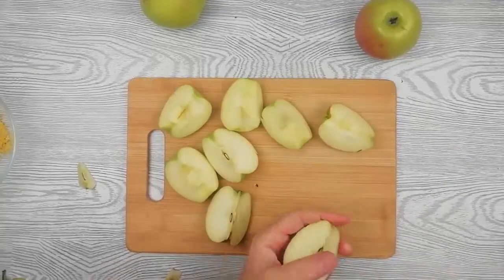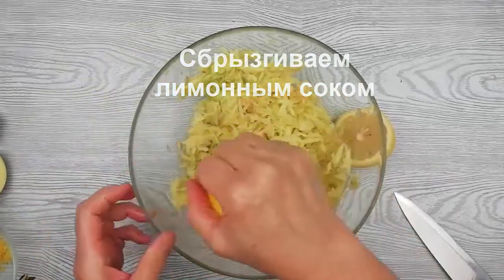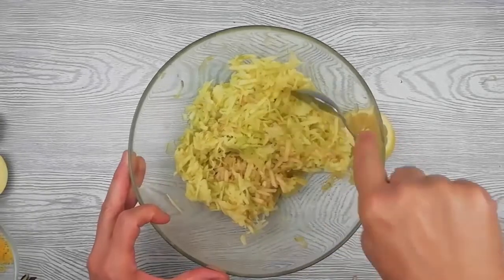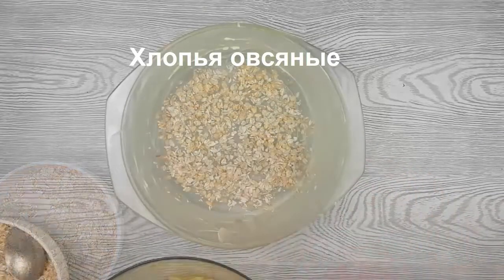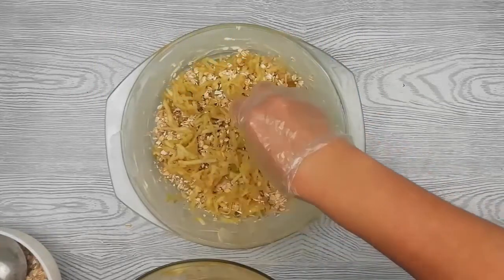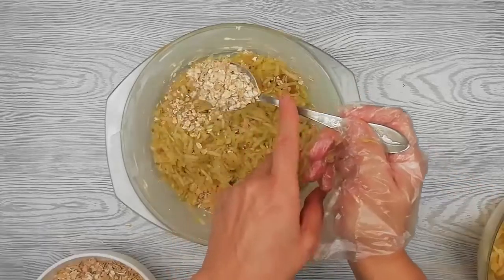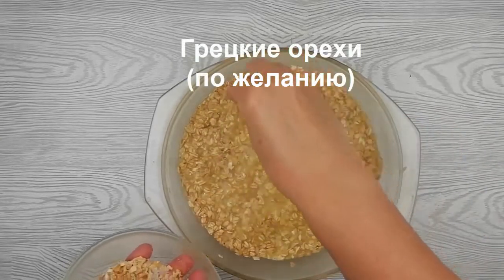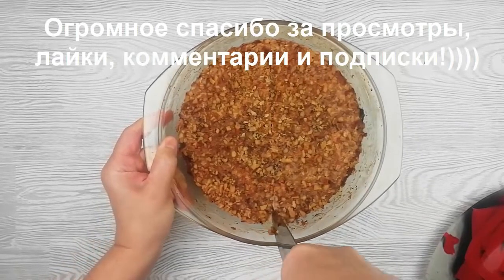Овсяный пирог"МНОГО ЯБЛОК"Лучший рецепт при похудении/Еда для диабетика и аллергика/Простой рецепт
🔴 В видео доступны субтитры. Не забудьте включить субтитры !!
Овсяный пирог"МНОГО ЯБЛОК"Лучший рецепт при похудении/Ешь хоть Каждый день/Еда для диабетика и аллергика/Простой рецепт

Ингредиенты:
Яблоки  1 кг
Лимон 1 шт
Мед 2 ст.лож
Хлопья овсяные 150 гр
1 яйцо
Масло растительное 1 ст.л
Грецкие орехи 70 гр
Форму для выпечки диаметром 22 см

Ingredients:
Apples 1 kg
Oat flakes 150 gr
1 egg
Vegetable oil 1 tbsp.l
Walnuts 70 gr
Baking dish with a diameter of 22 cm